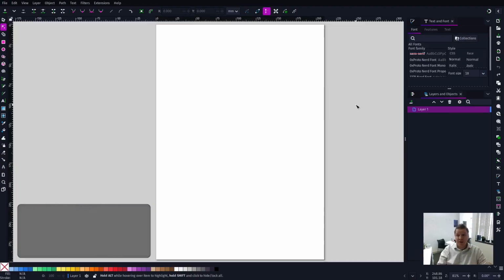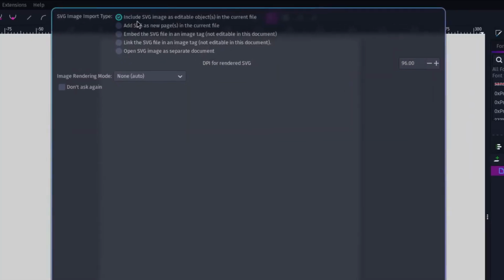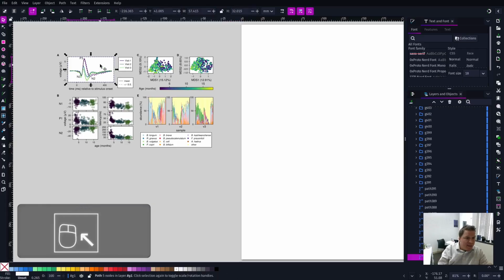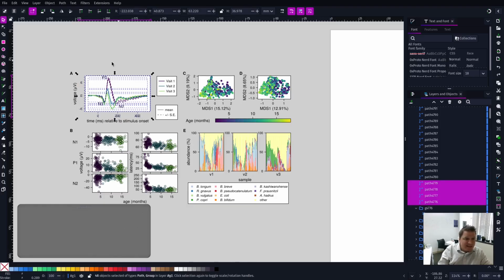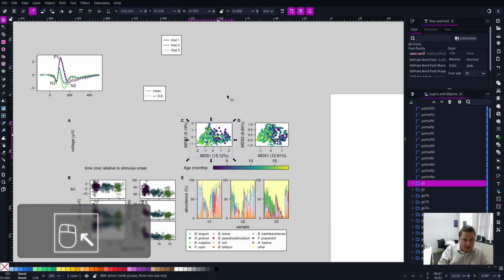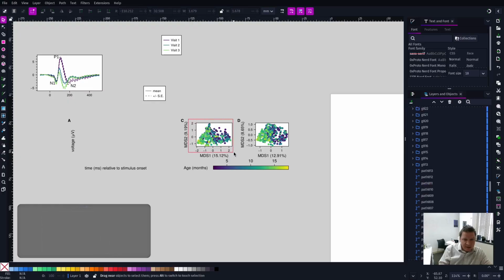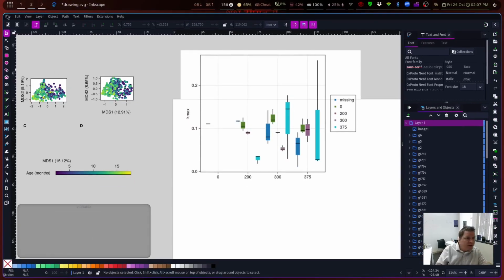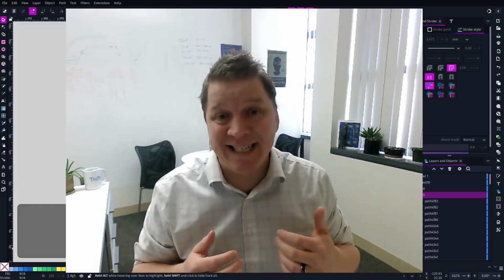Inkscape for scientists 6 - Importing figures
Inkscape is a free and open-source tool you can use to draw and manipulate vector images. But it can be a bit overwhelming using this powerful tool if you're coming from something like powerpoint.

In this video, we'll start to learn how to manipulate figures generated in *other* software like Prism or ggplot. Be sure that you export those files as vector graphics - either .svg or .pdf! Then we can get started.

If you find these videos helpful and have the resources, throw me a buck or two